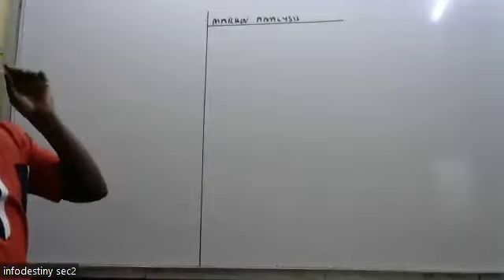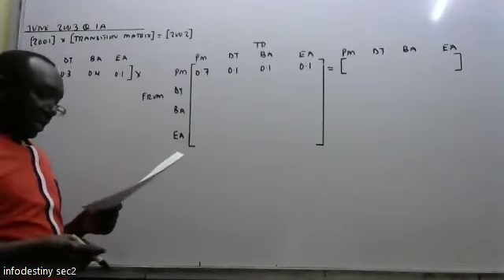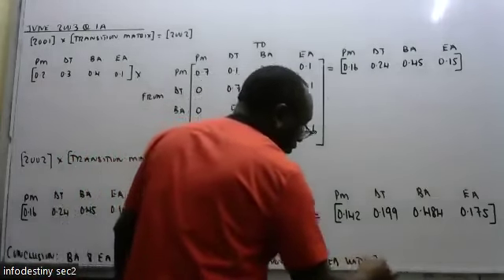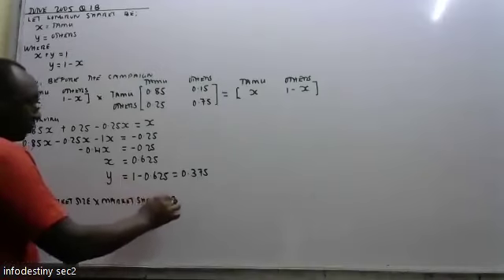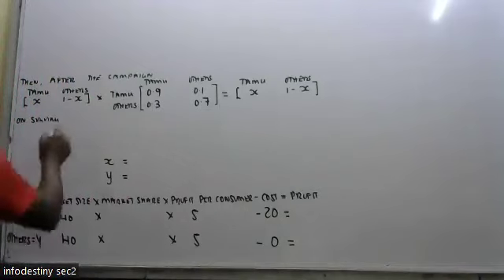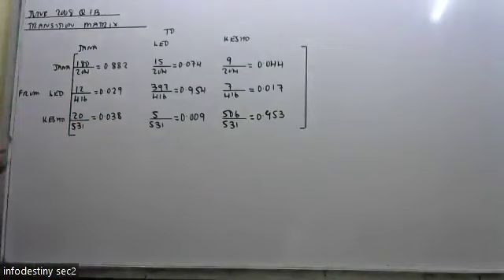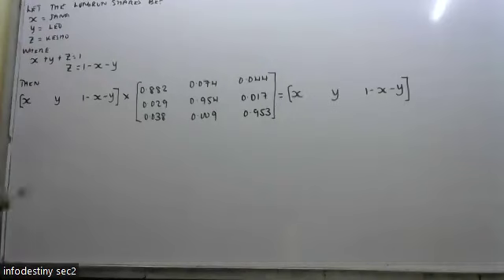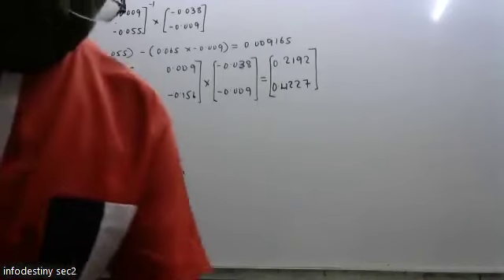QUANTITATIVE LESSON DONE ON 7TH NOVEMBER 2022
PLEASE ALLOW ALL THE ADVERTS TO RUN WITHOUT SKIPPING.